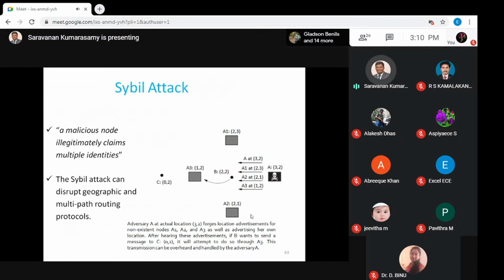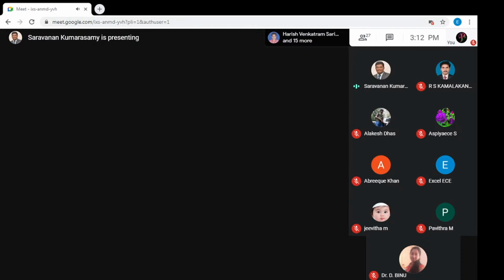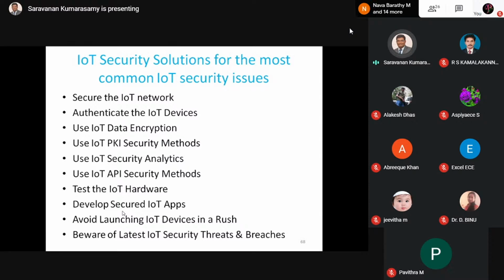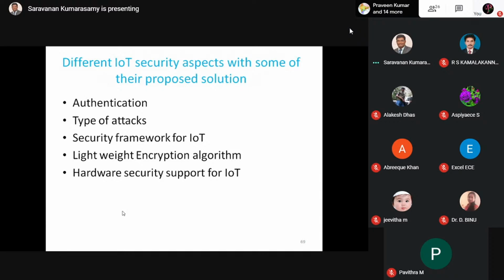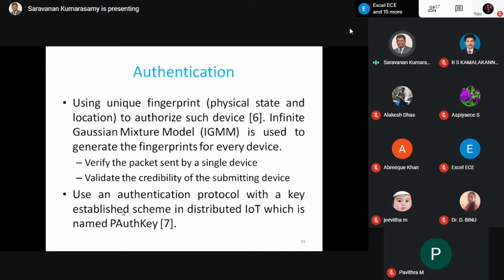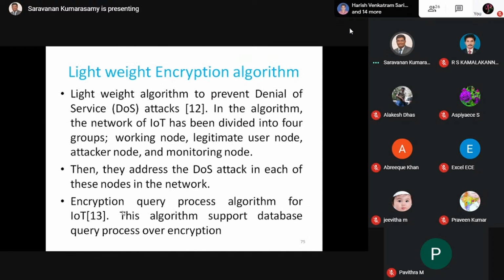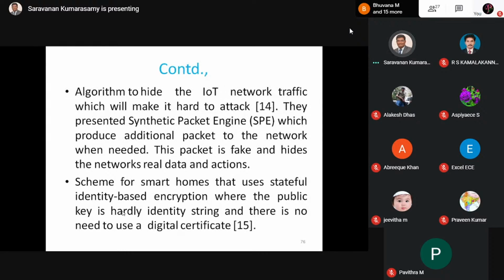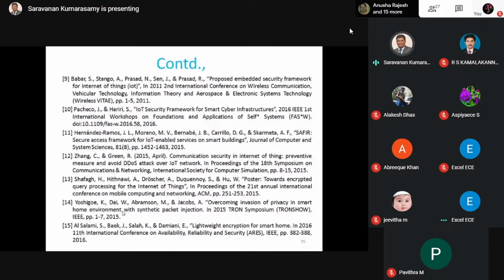Session-6:- " Secure Data Optimization In IoT using GNU Radio Companion and USRP"2